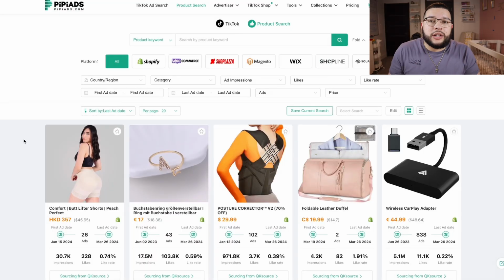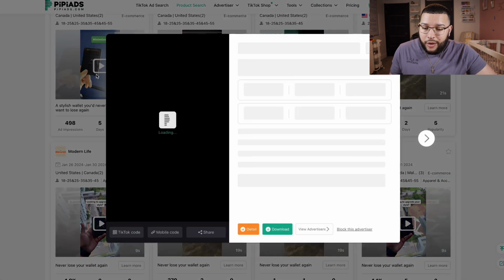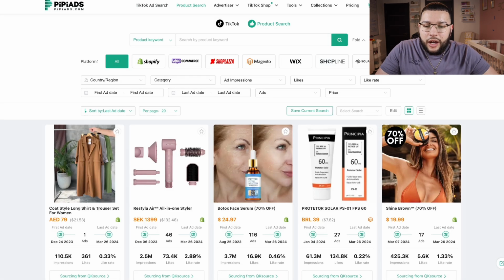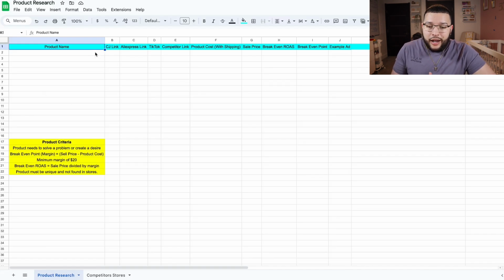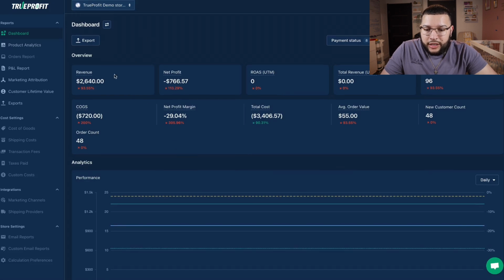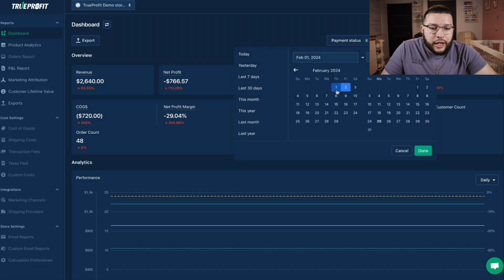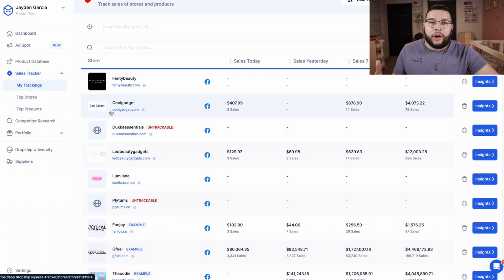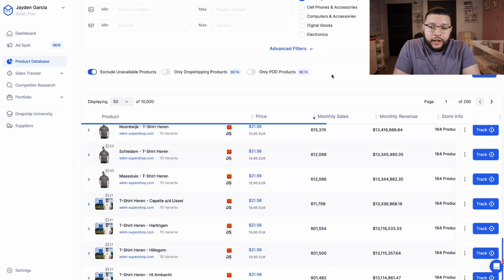Best Dropshipping Tools To Skyrocket Your Success!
Try Sell The Trend For 7 Days Risk FREE